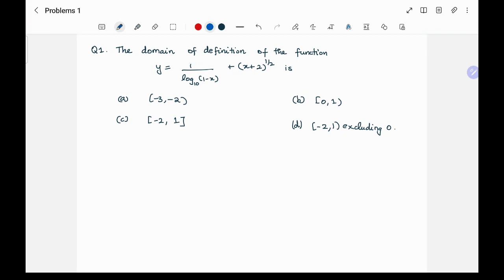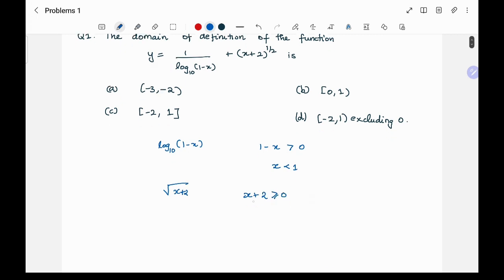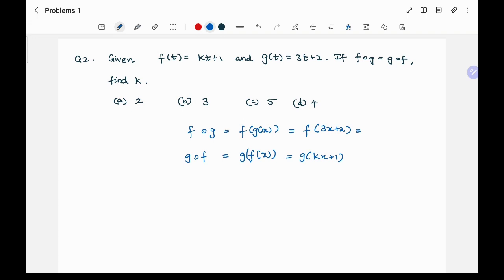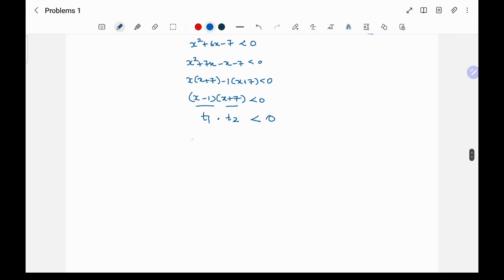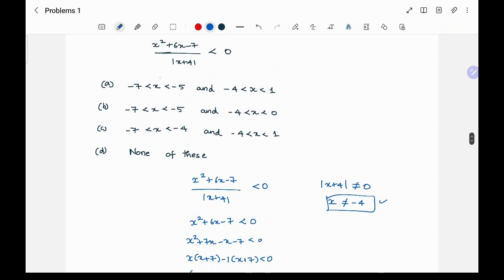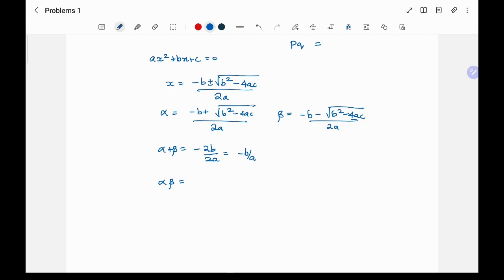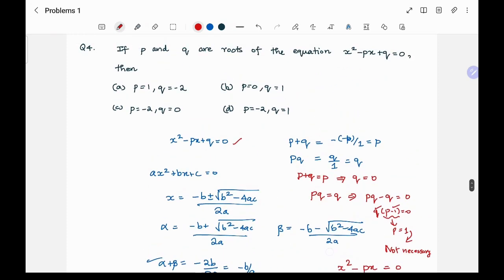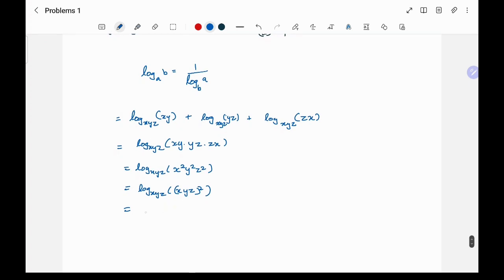Quantitative Aptitude | Algebra | Lecture 3 | Ram Balaji S | GATE AIR 1